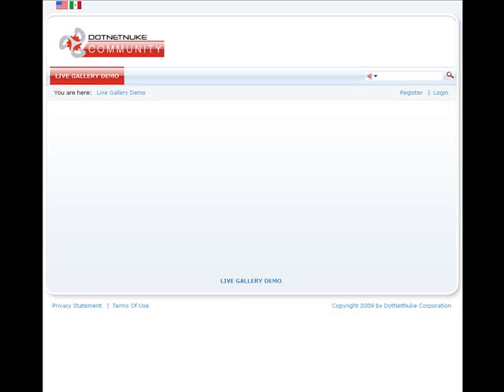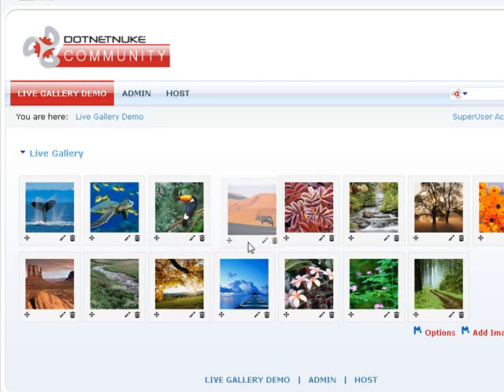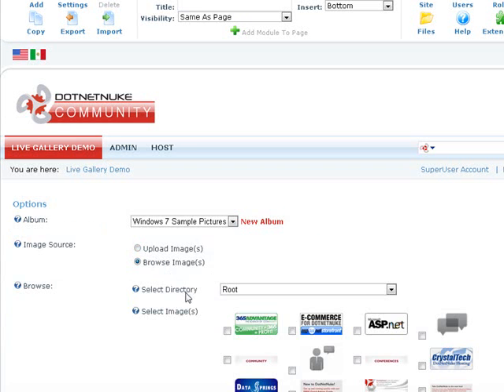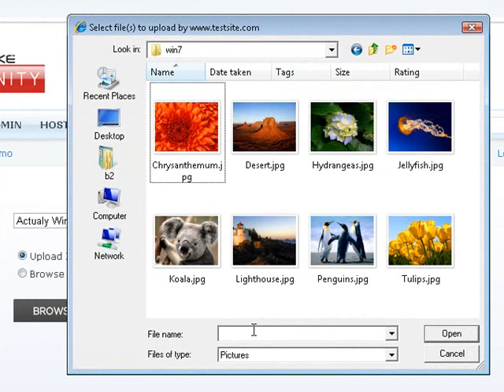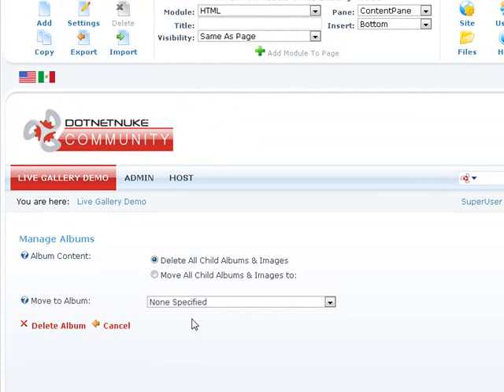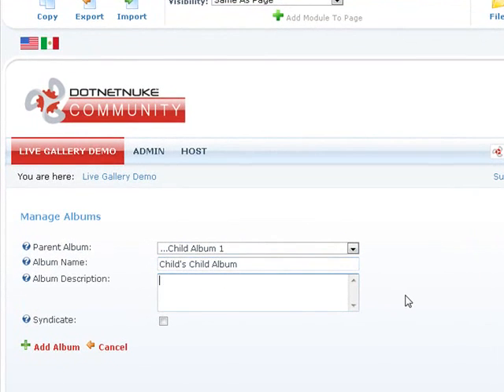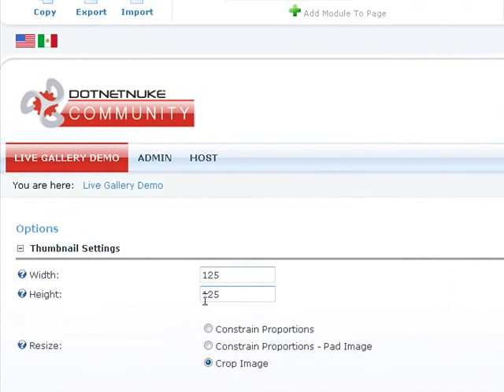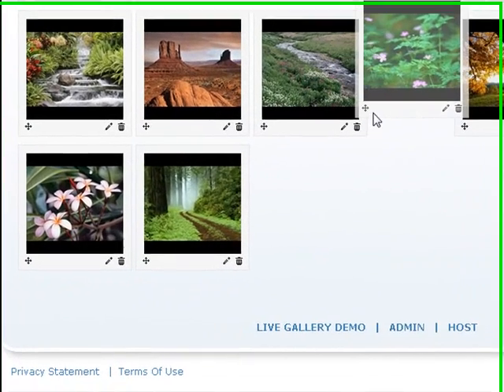Live Gallery - Introduction | DotNetNuke Module | Mandeeps.com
Live Gallery uses the latest technologies to create a simple yet powerful Image Gallery. Supports Unlimited Nested Albums, Drag-n-Drop Sorting, AJAX Uploads, RSS Feeds, Dynamic Image Resizing, Automatic Thumbnails, and much more.